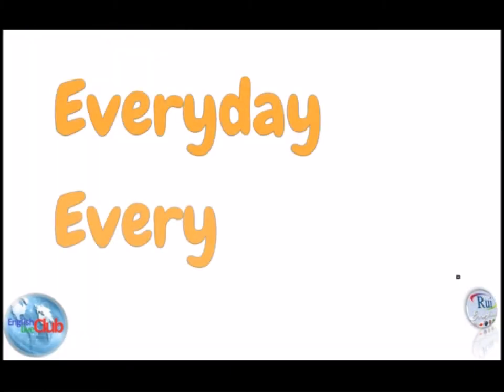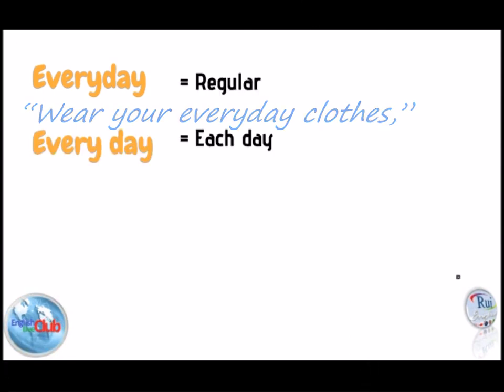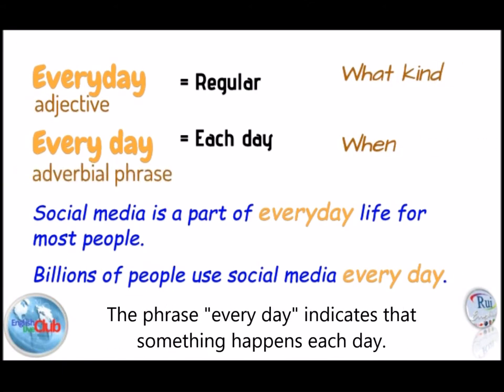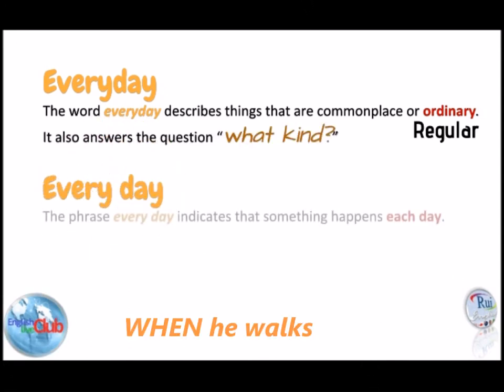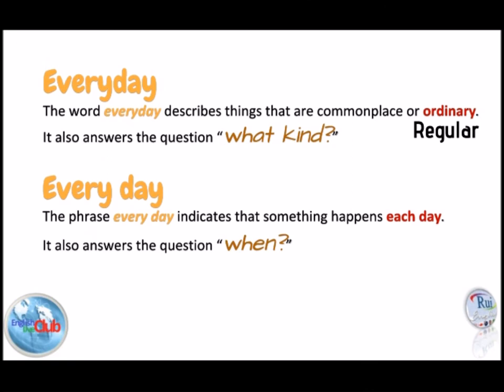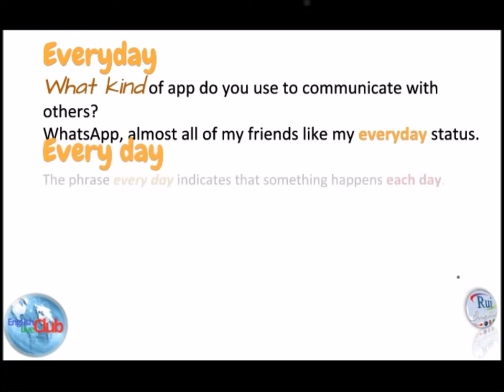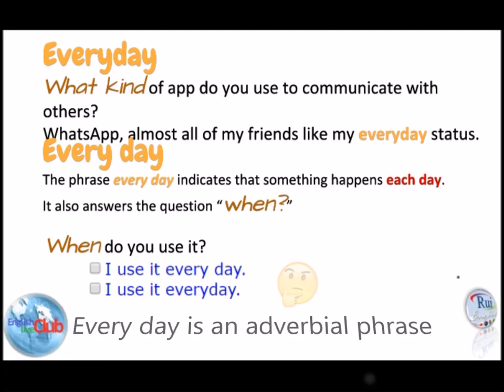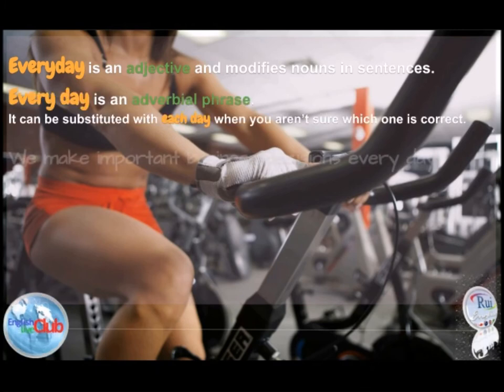Aula de inglês: Everyday and Every day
English conversation meetings to help you improve your English fluency.

RuiEnglish Lesson: Everyday and Every day

Do you like everyday chores like shopping and housework?
I get up at five every day.

Everyday » Regular.                    What kind
(adjective)

Every day » Each day.                 When
(adverbial phrase)

Social media is a part of everyday life for most people.
Billions of people use social media every day.

The word everyday describes things that are commonplace or ordinary.
It also answers the question “what kind?”

The phrase every day indicates that something happens each day.
It also answers the question “when?”

What kind of app do you use to communicate with others?
WhatsApp, almost all of my friends like my everyday status.

When do you use it?
I use it every day.
I use it everyday.

Shopping is an everyday routine.
I go shopping every day.